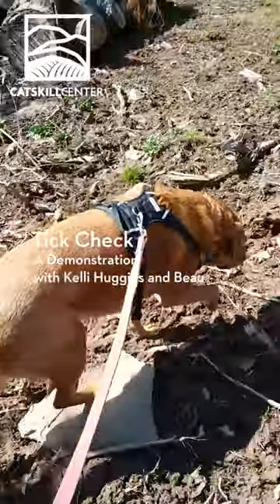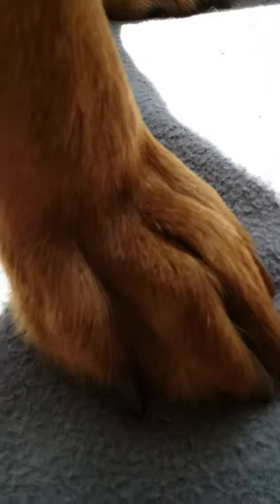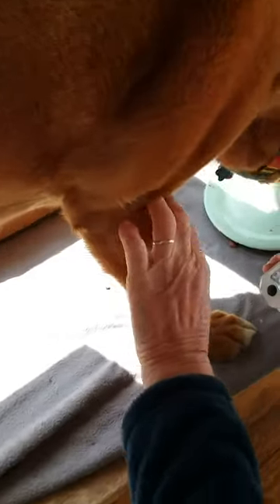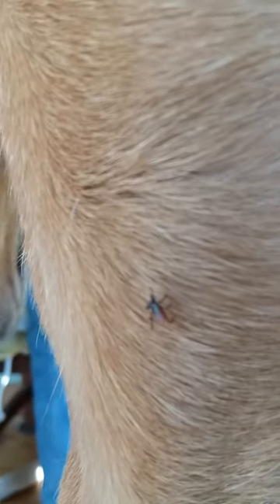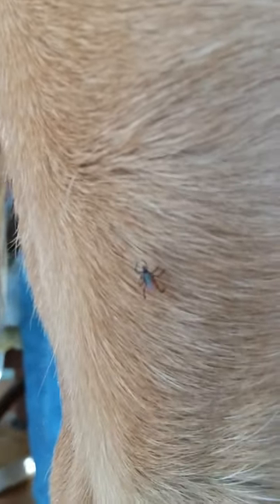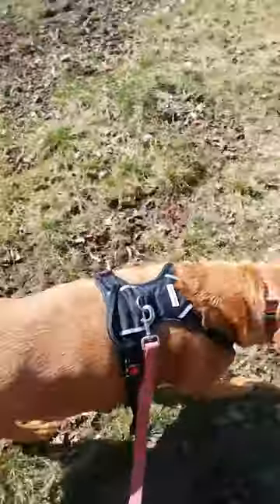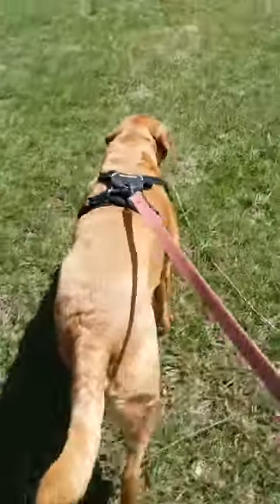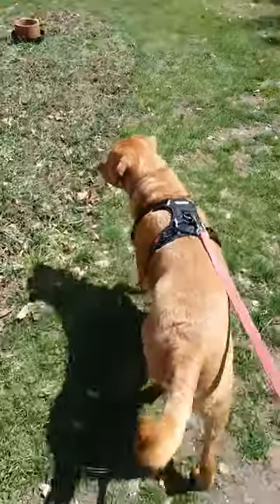How To Check Your Dog For Ticks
Explore how best to check your dog for ticks after being outside.